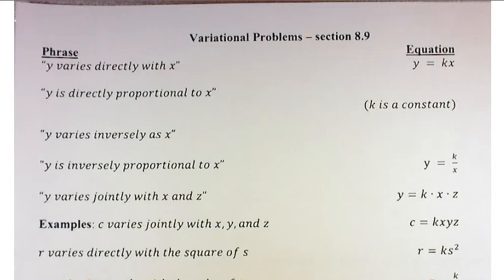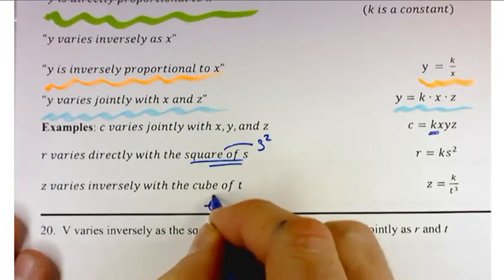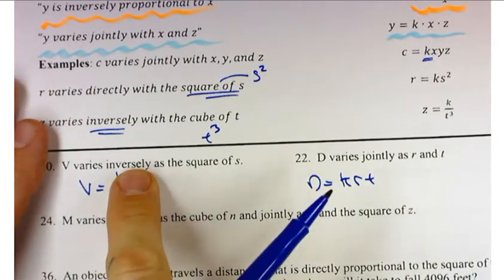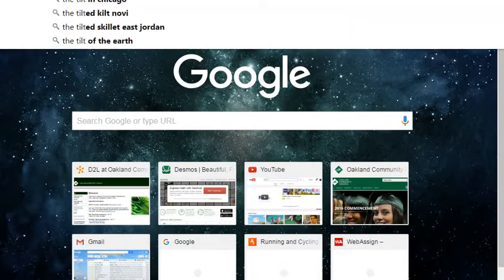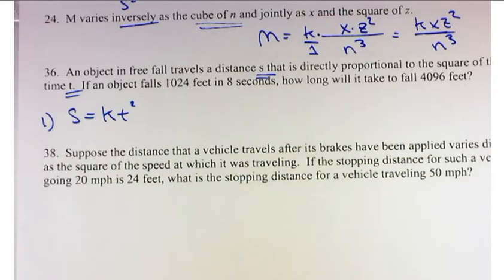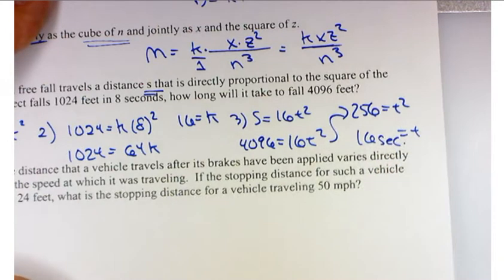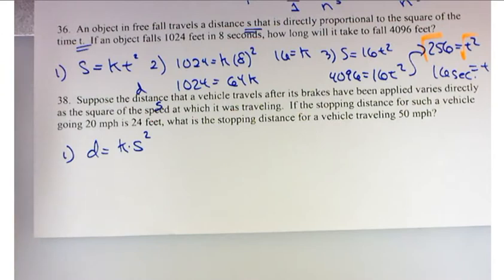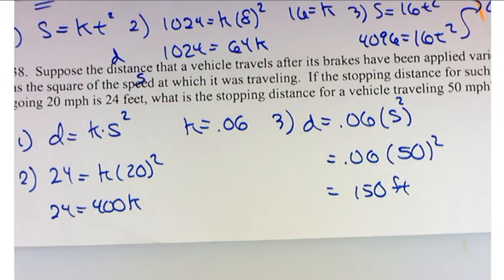Mat 1150 Section 8.9 Variation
Variation Problems